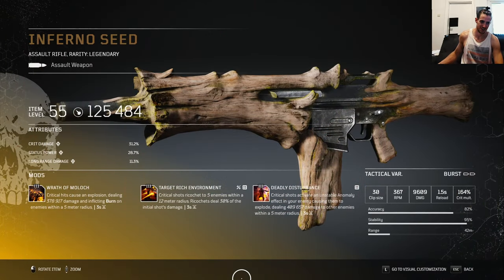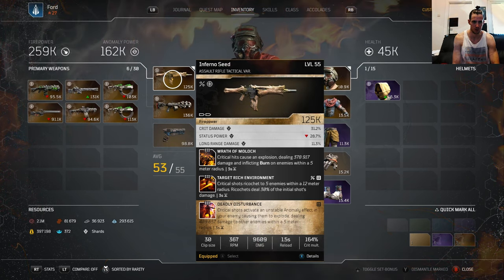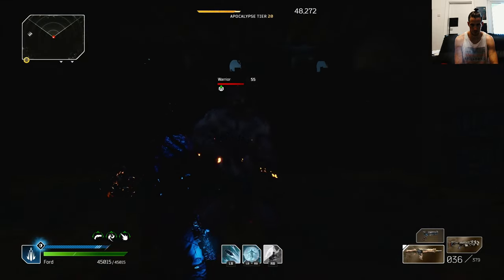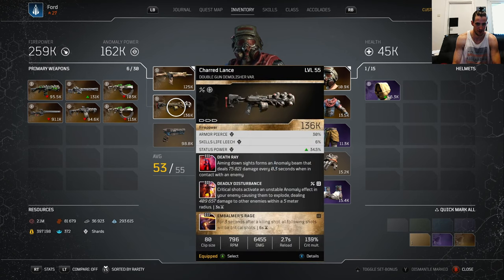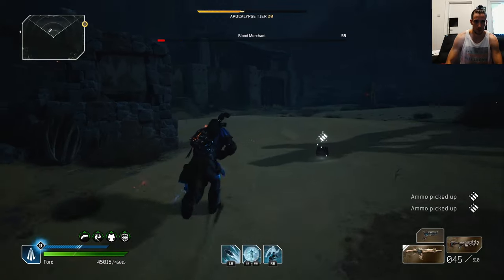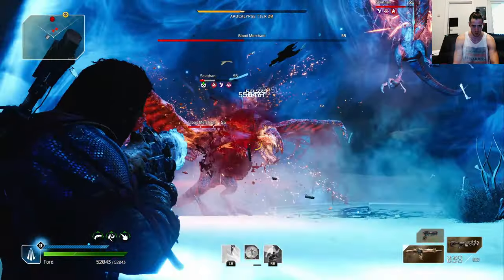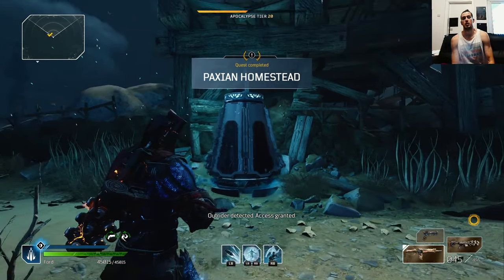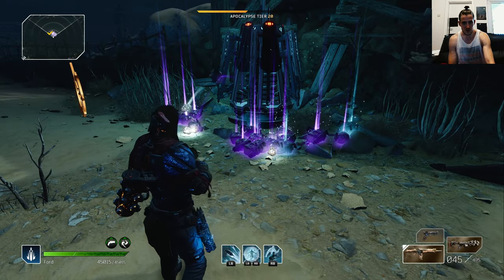Outriders Worldslayer testing the Inferno Seed, an APOC Legendary Assault Rifle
A fire/burn effect 3 burst assult rifle in Outriders

Endgame Expeditions are back on the menu boys